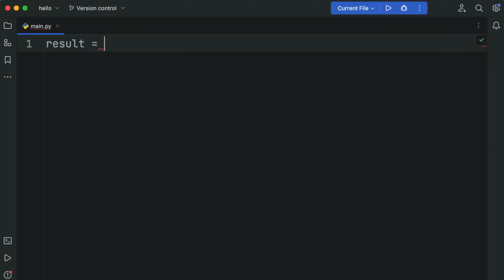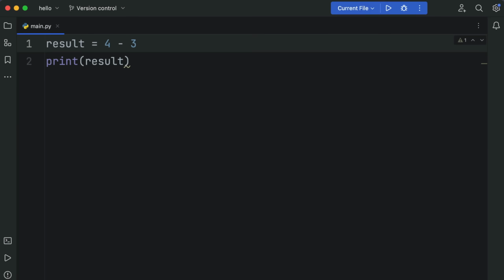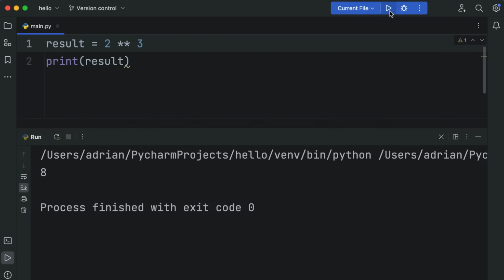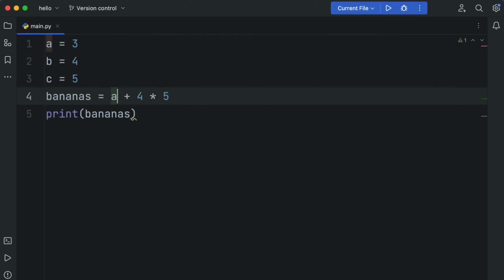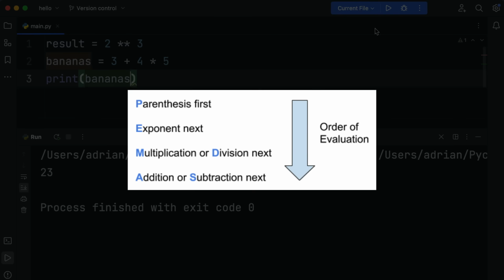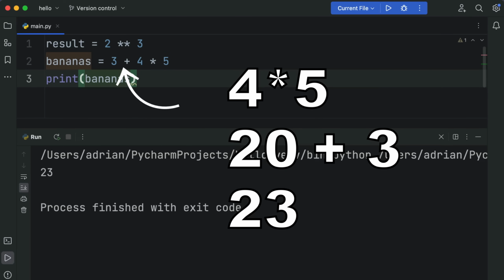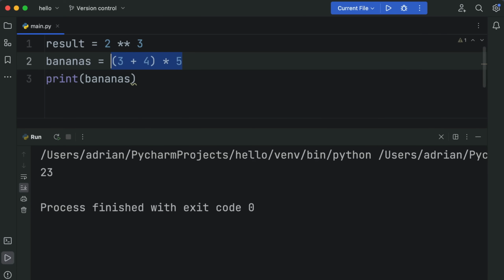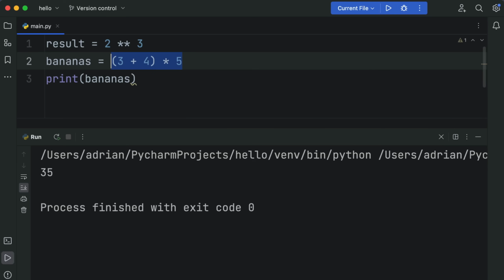Arithmetic Operators in Python 🐍 Python for Beginners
Learn the basic Arithmetic Operators in Python to perform simple math operations in your programs.

Contents
Variables Recap
Expressions
Basic Python arithmetic operators
Operator precedence (order of operations)
How to use parentheses to control the order of operations

💬 Leave your questions and ideas in the comments below!